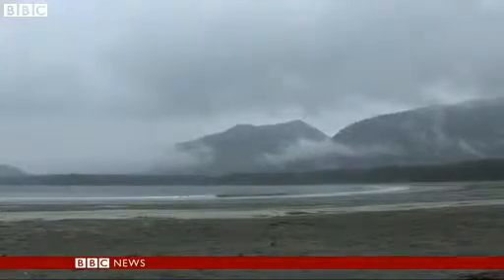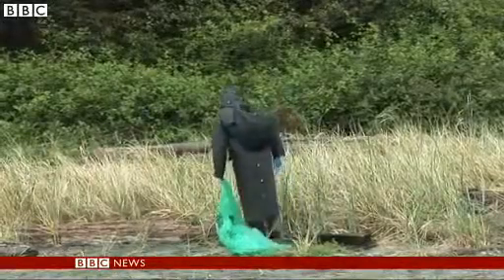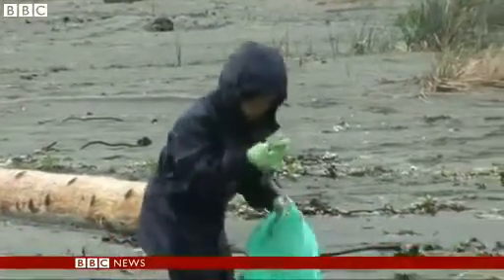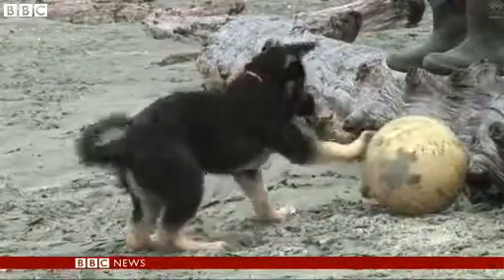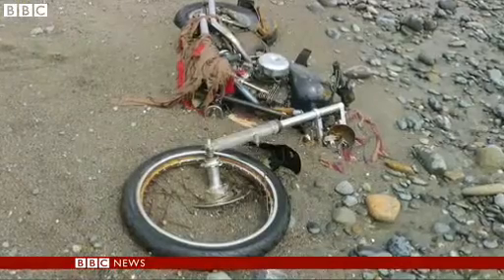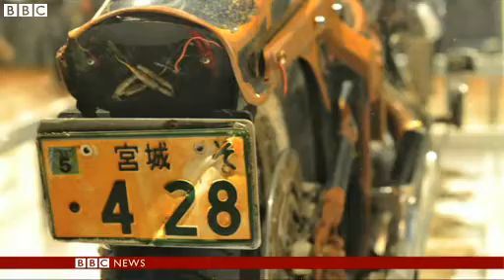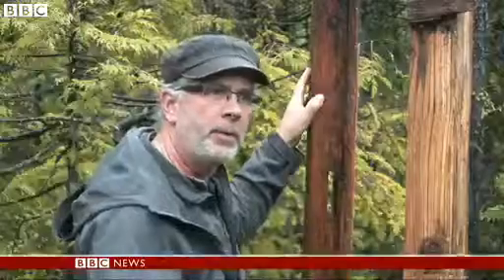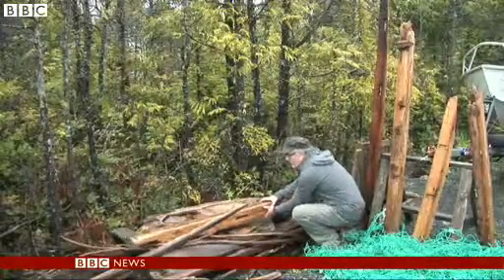Japanese tsunami- The debris washing up in Canada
The earthquake and tsunami near a city of Sendai in Japan happened over two years ago.

Around 1.5 million tonnes of debris washed into the ocean by the disasters are expected to reach North American shores.

The odd items - a football and even a Harley Davidson bike - have already arrived.

Brandy Yanchyk went to Flores Island in British Colombia to find out what locals are finding on the west coast of Canada.